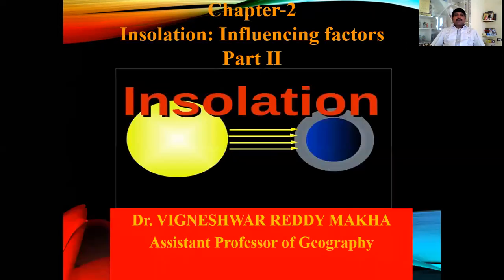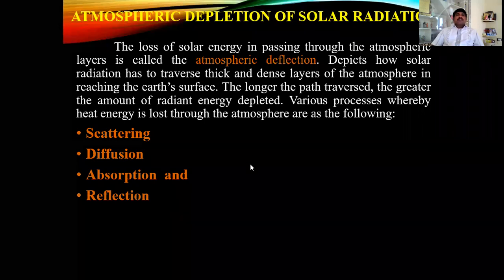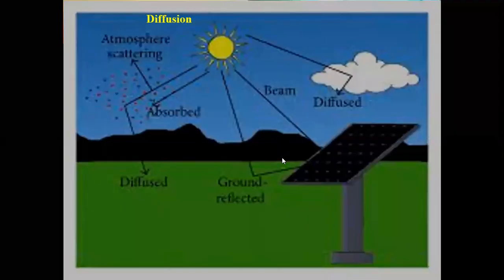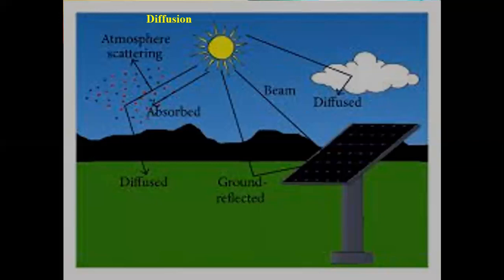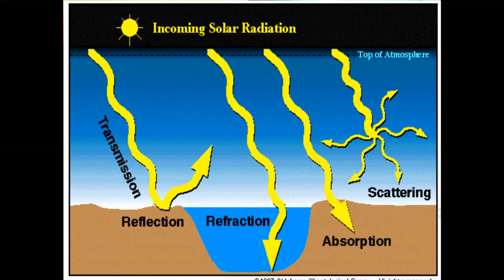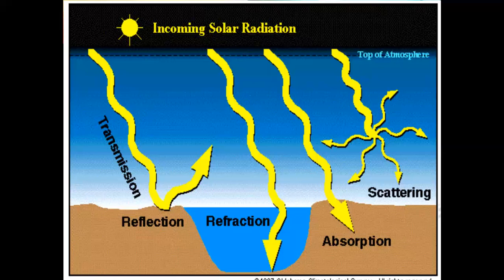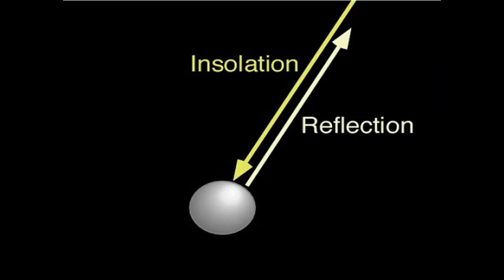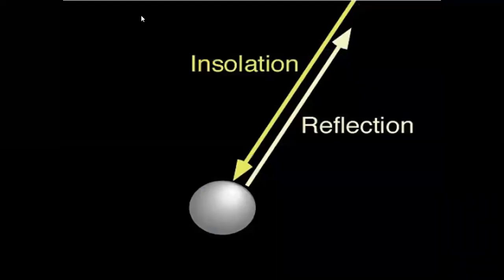Chapt 2 Insolation factor's influencing insolation part II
Atmospheric depletion of solar radiation